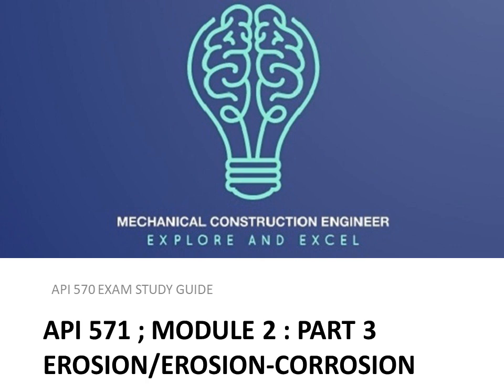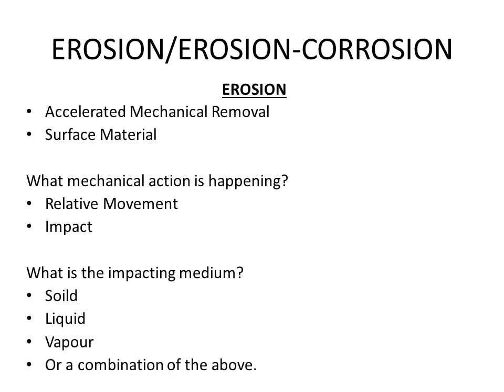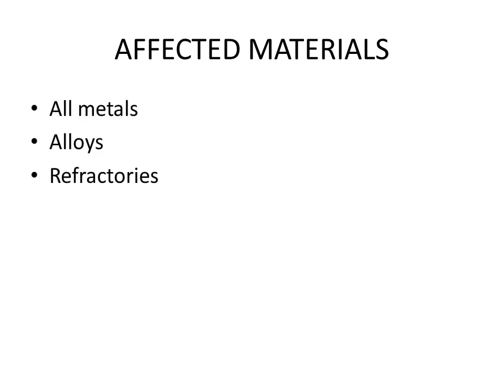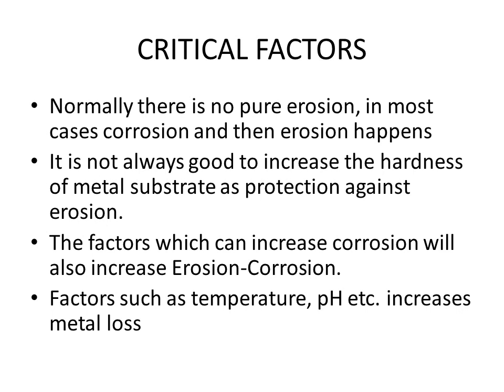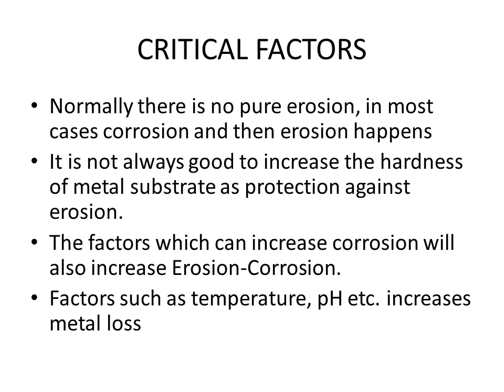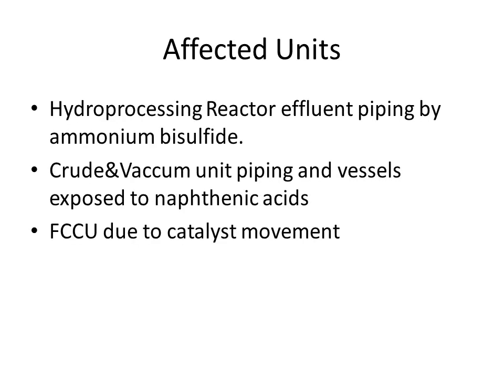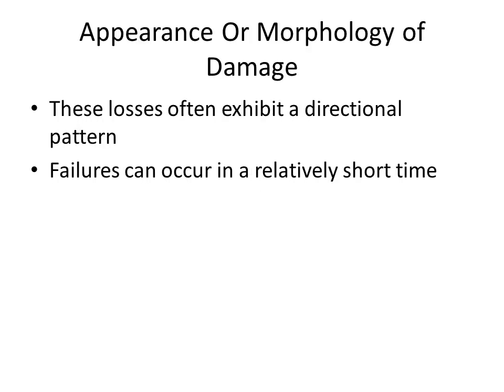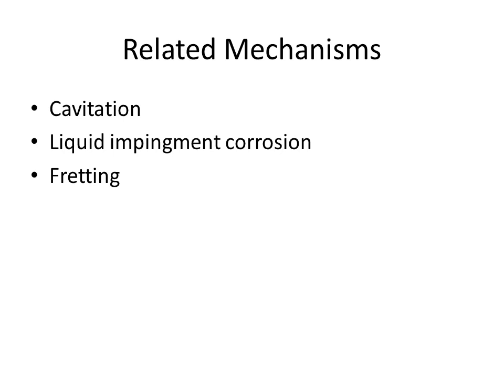API 570 EXAM STUDY GUIDE [MODULE 2 - PART 3]Erosion/Erosion-Corrosion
Class room tutorial on Erosion/Erosion-Corrosion
API 570 Exam Study Guide